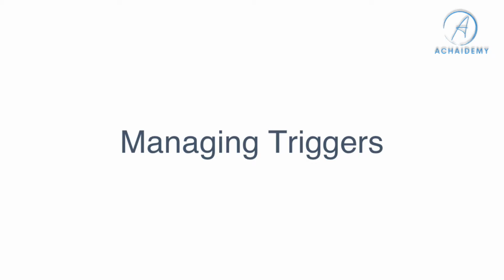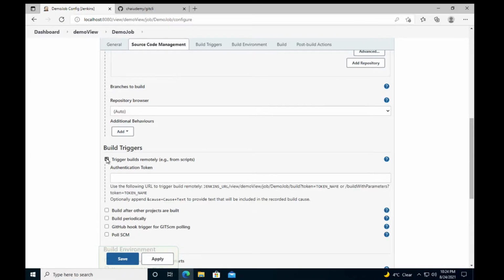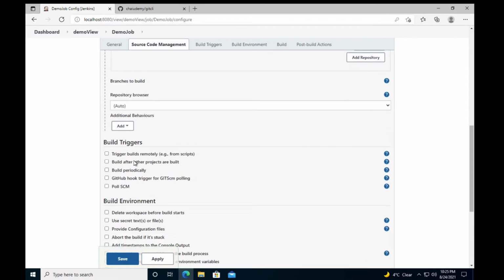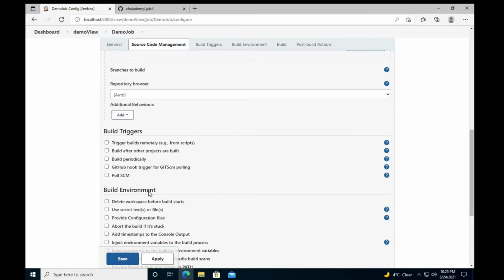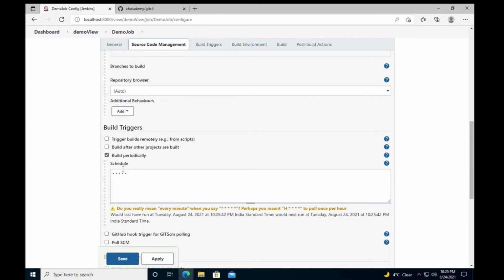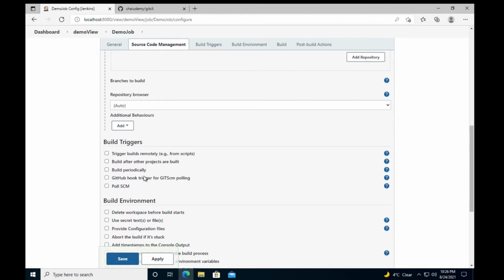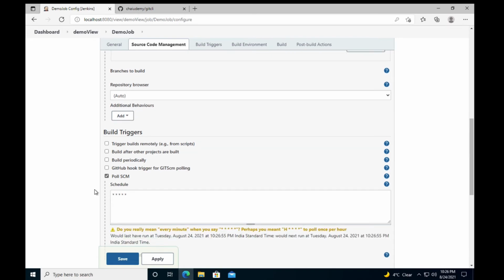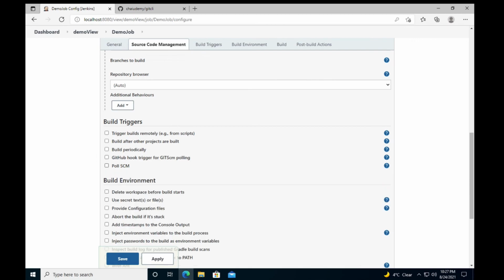Jenkins Pipeline: Managing Triggers